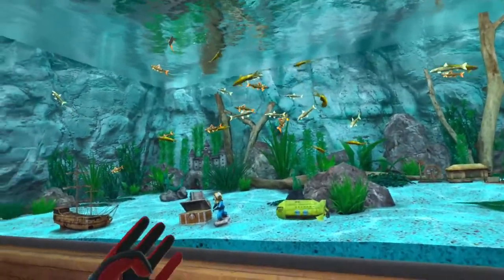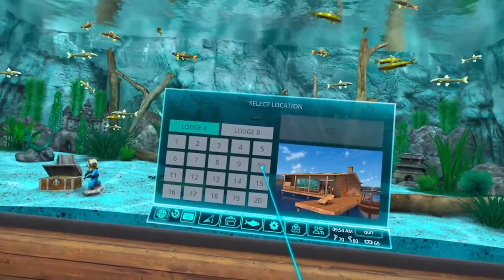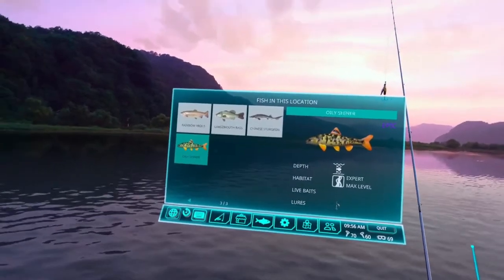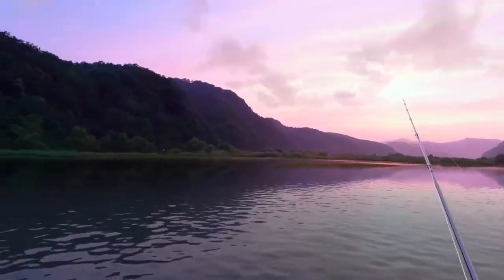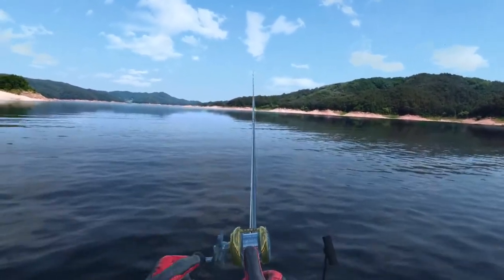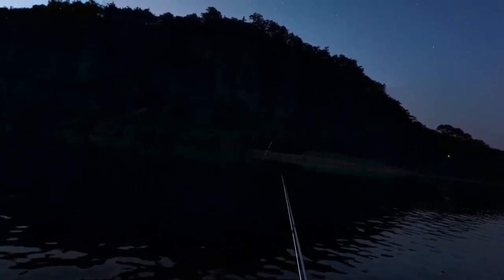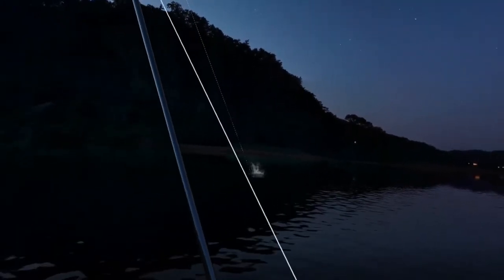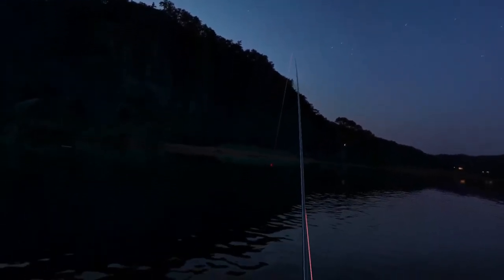Catching the Epics in South Korea Locations 10, 11, & 12 in Real VR Fishing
In this video I will show you my technique to catch the Korean epics on levels 10, 11, & 12 in Real VR Fishing.

00:00 Intro
00:56 Location 10 Oily Shiner
03:47 Location 11 Korean Bullhead
05:26 Location 12 Goby Minnow

My Spreadsheets (May still be in progress)